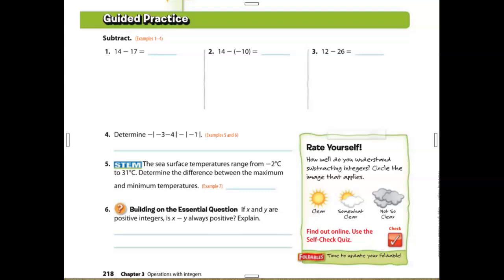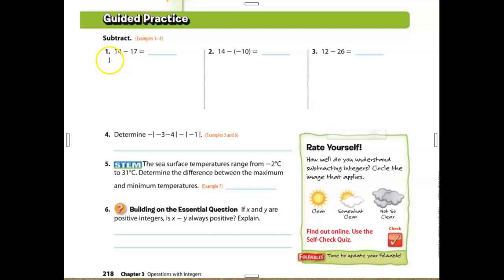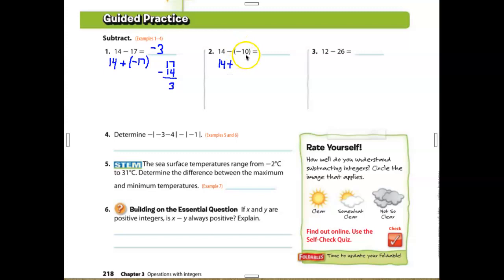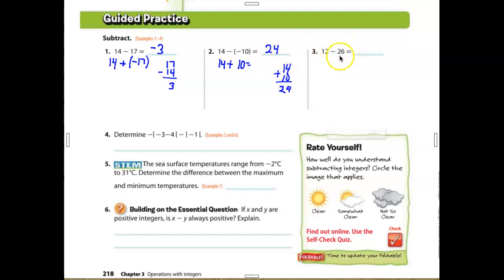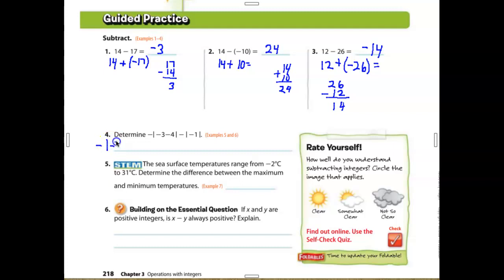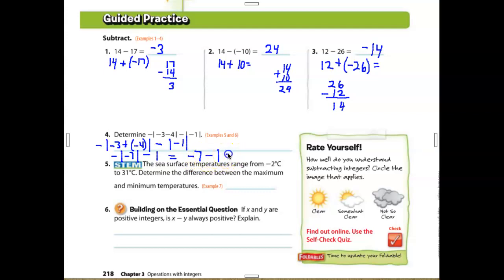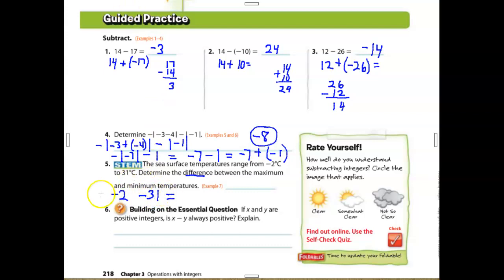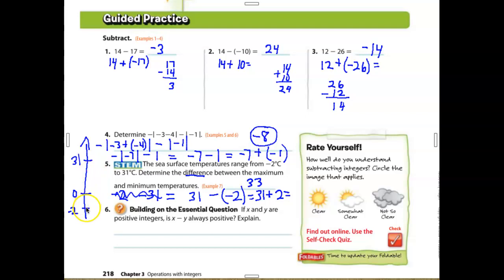p218 Guided Practice